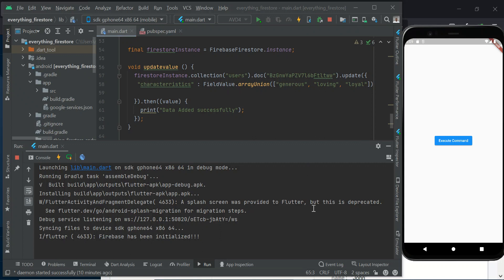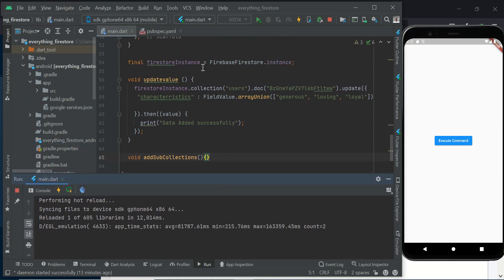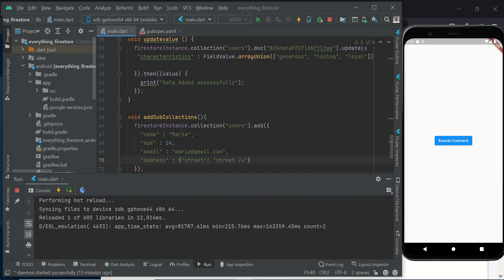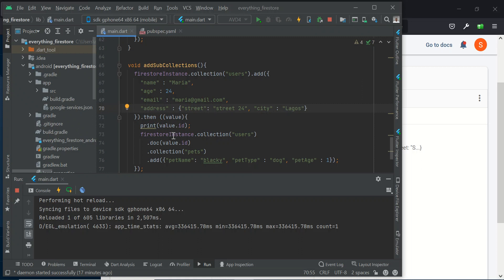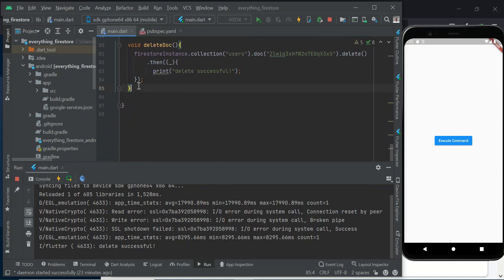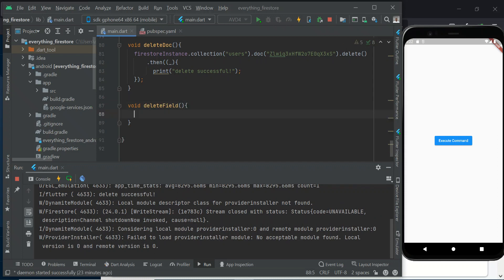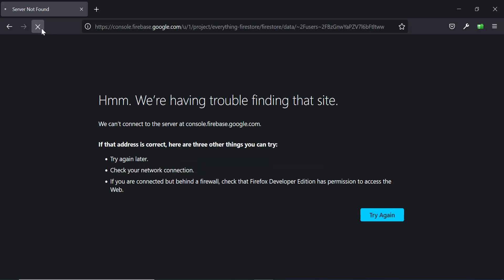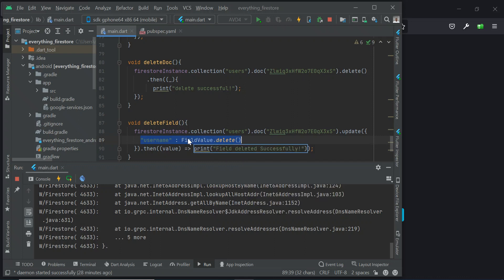How to add subCollections, delete a document or document field in FireStore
This series is all about Firebase Firestore and Flutter. We will be looking at how:

Add Firestore to Flutter
Adding Data to Firestore
Update Data in Firestore
Adding SubCollection in Firestore.
Delete Data from Firestore.
Retrieving Data From Firestore.
   Retrieve SubCollection
   Retrieve a Document
Listen for Realtime updates
Perform Queries in FireStore
Ordering Data.